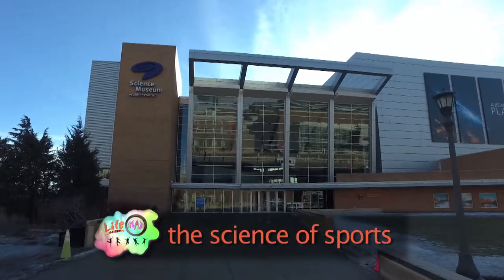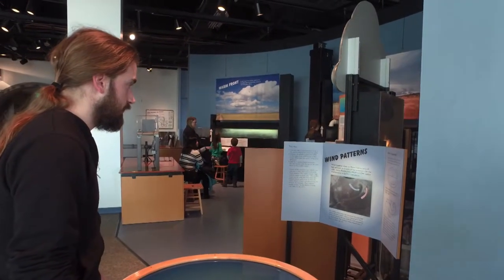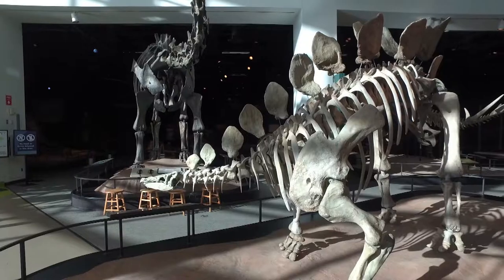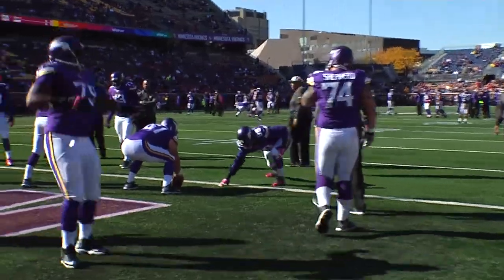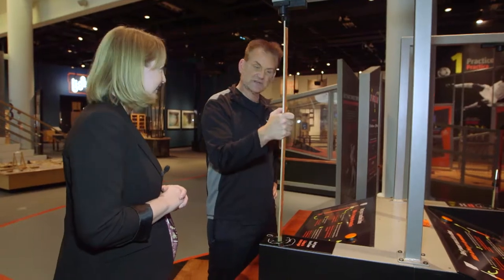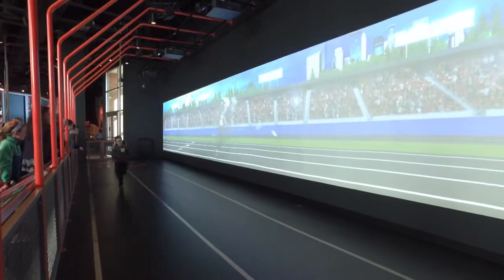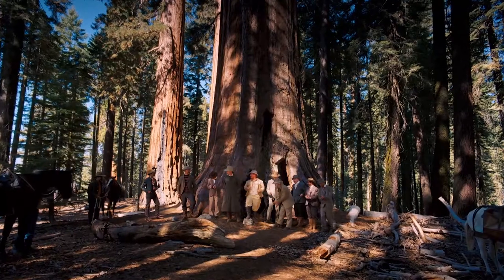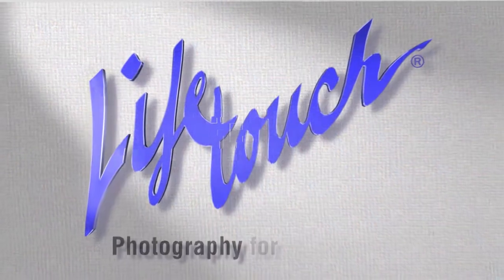Ep. 259 - "The Science of Sports"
WCCO-TV, Channel 4, Saturdays at 11:05 PM

The Science Museum of Minnesota, St. Paul, MN, is over 110 years old. Each year the museum serves over 200,000 school groups. A key to their success is finding new and exciting ways to captivate young audiences with hands-on, interactive attractions. Mike Max visits the popular destination to learn more about the “Sportsology” exhibit.  Join Mike as he tests his reaction time, sprinting speed and hand-eye coordination. Finish the trip with a visit to the Omnitheater, a one-of-a-kind, 90-foot domed IMAX theater.